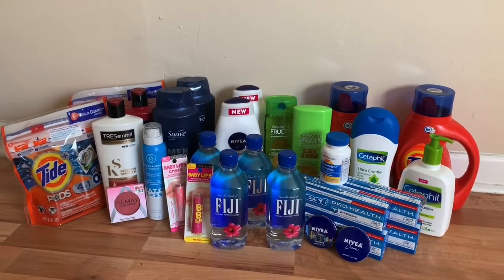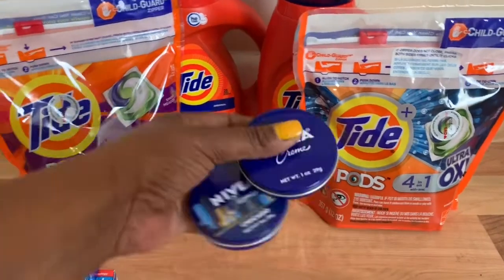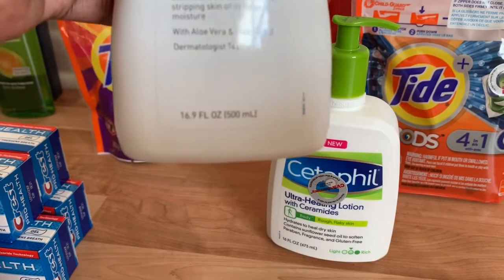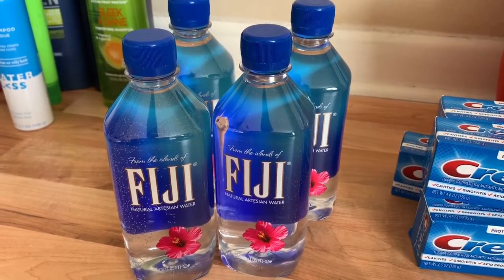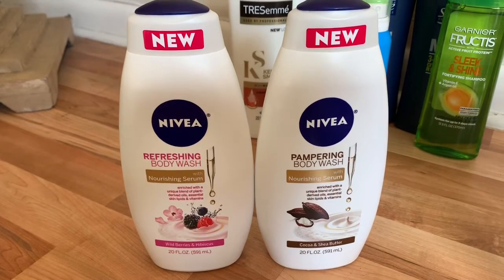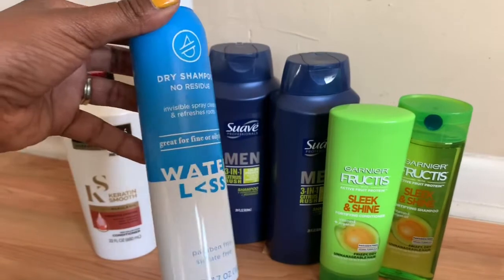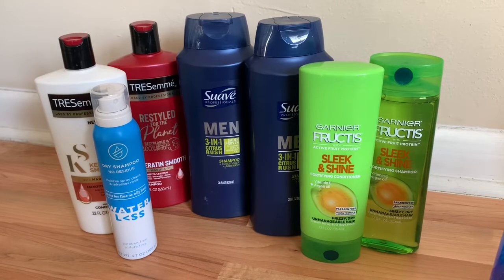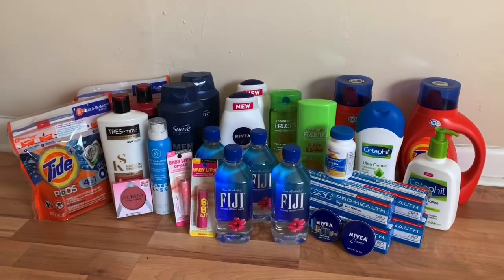CVS HAUL | April 19-25 Deals | 29 Items for Only $19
CVS Haul
Hey loves💕 Here’s my CVS haul for April 19-25.